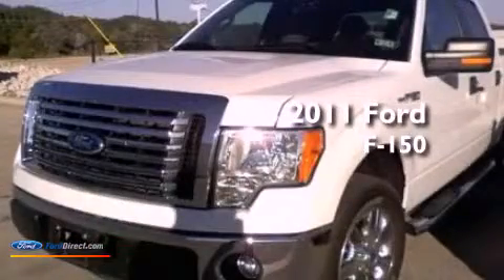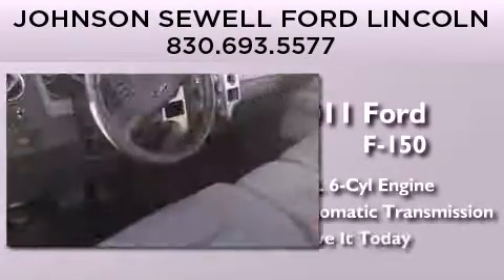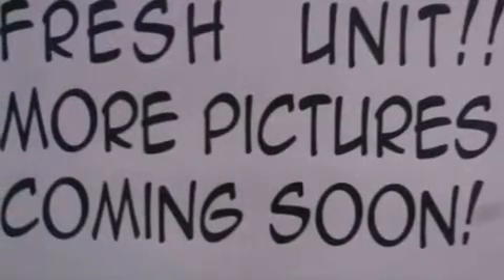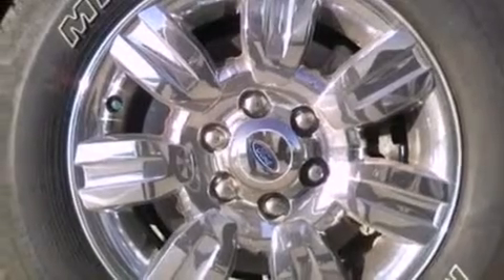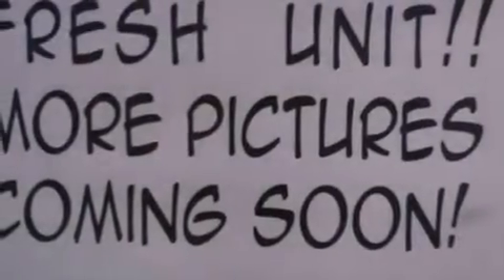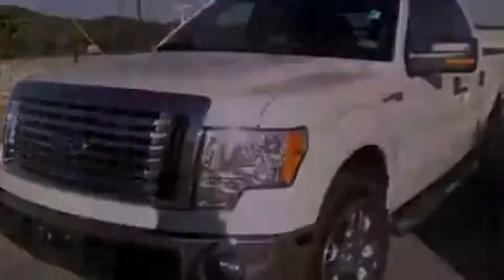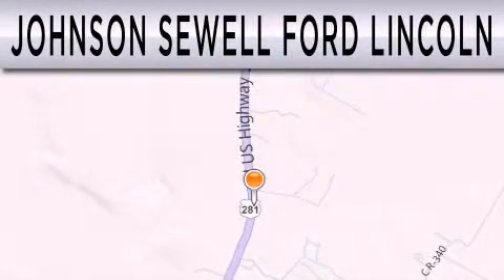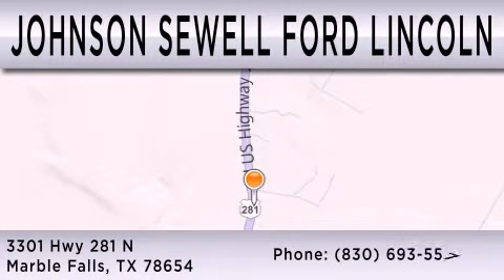2011 FORD F-150 Marble Falls TX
Year : 2011
 Make : FORD
 Model : F-150
 Engine : 3.7L V6 24V MPFI DOHC FLEXIBLE FUEL
 Trans . : 6-SPEED AUTOMATIC
 Exterior : WHITE
 Miles : 4,062
 Interior : GRAY
 Stock : PA1072